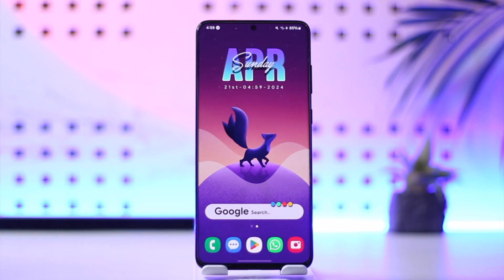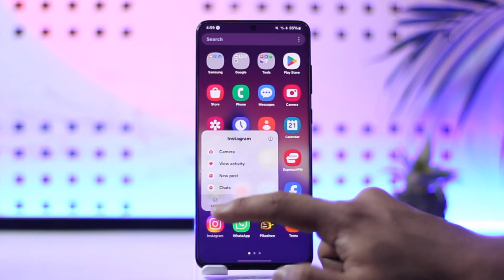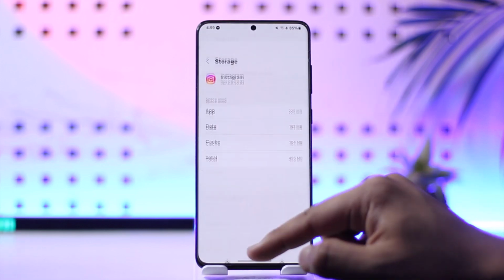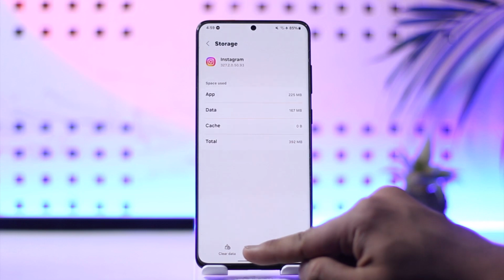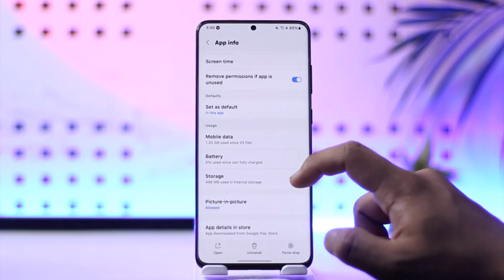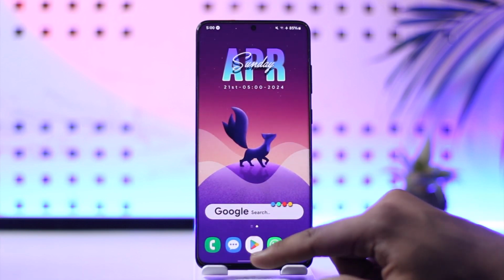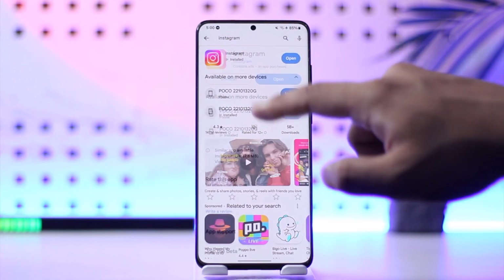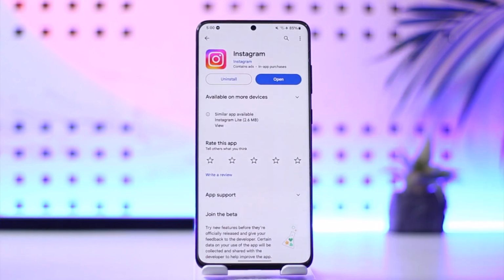Story Loading Problem Instagram - Fix Easily In 2024 !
In this video, I will show you how to fix story loading problem in Instagram.

~ Chapters:
0:00 Introduction
0:13 Fix Ig Story Loading Problem
0:56 Conclusion